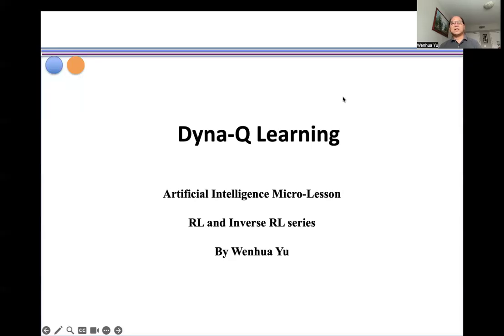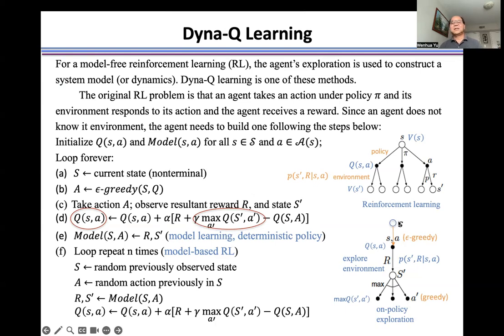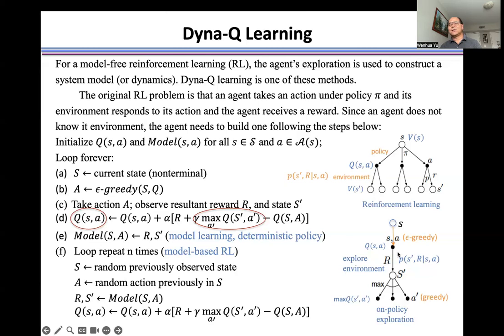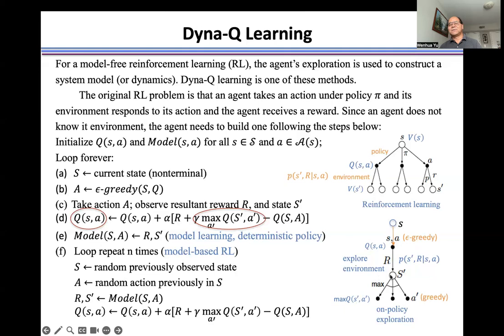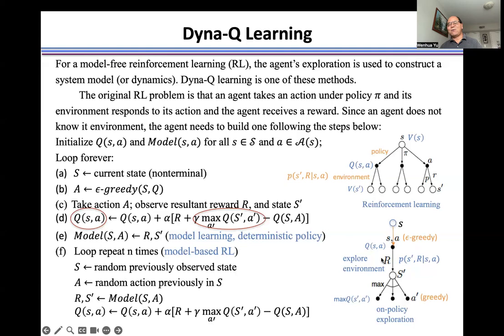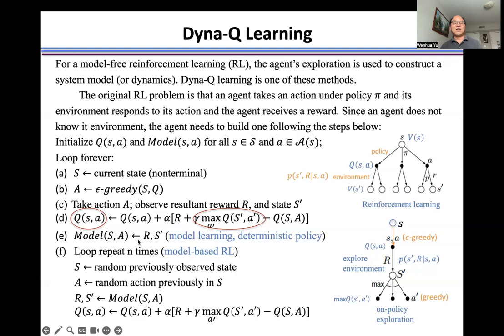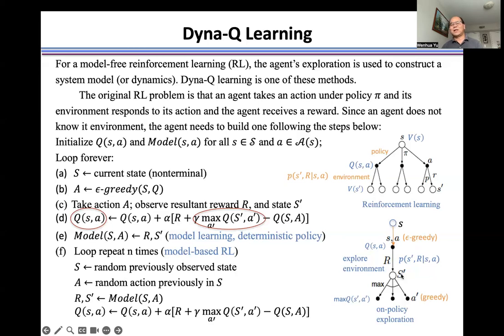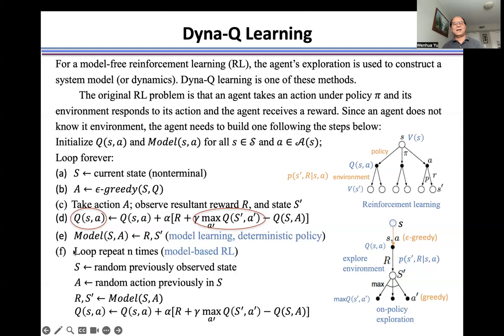Dyna-Q Method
Q-learning, Dyna-Q method, model learning, reinforcement learning